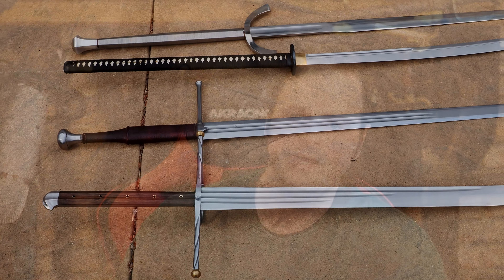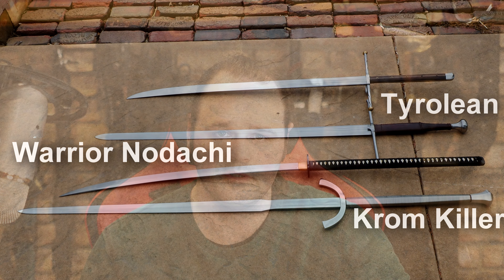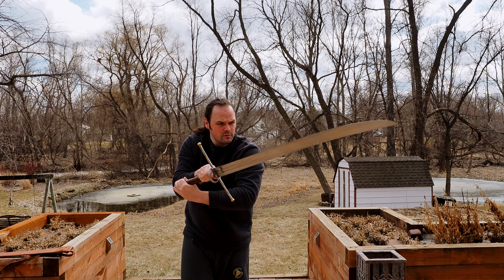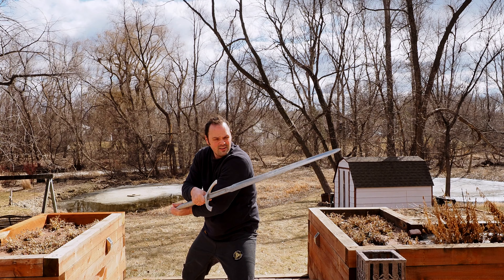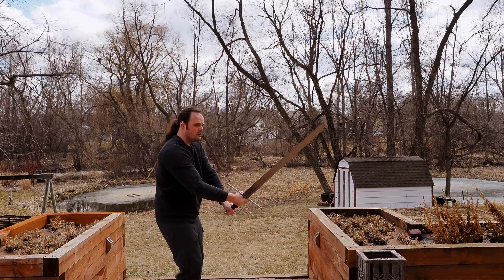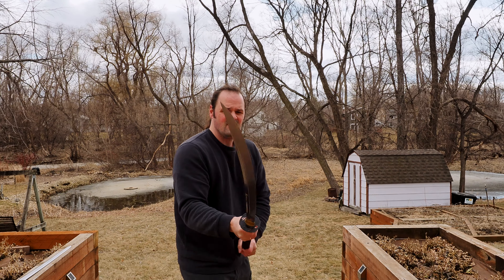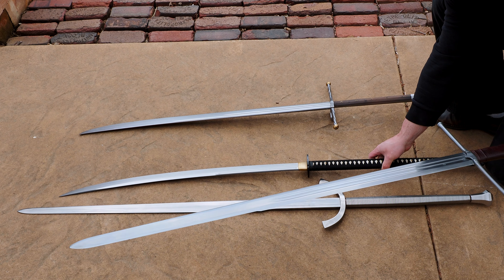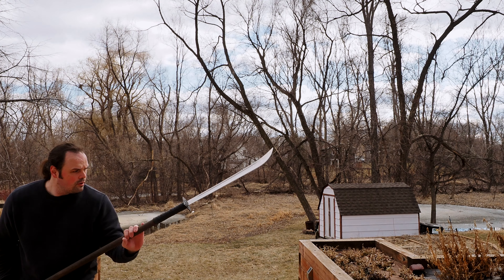Big Sword Ramble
This is a little ramble about big swords..  I do some comparison between the items I have on hand.

Krom Killer - These are discontinued from Ronin Katana but this is similar